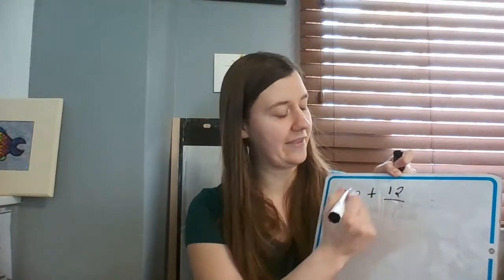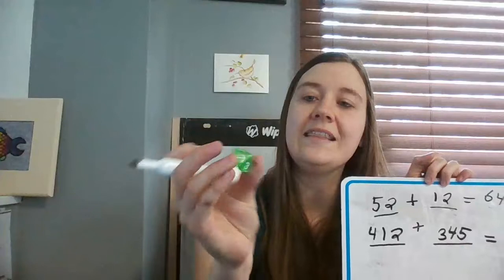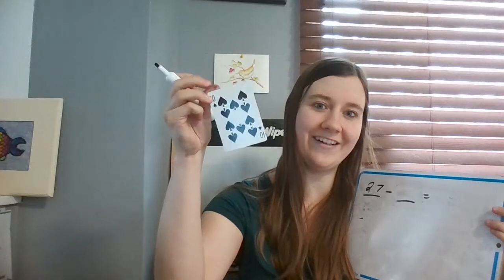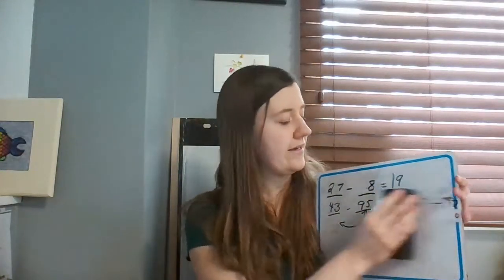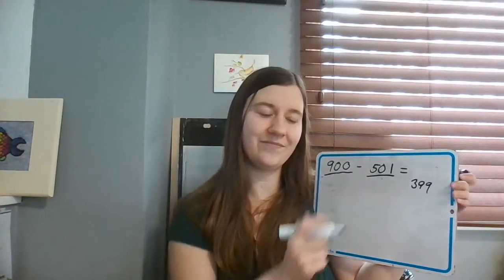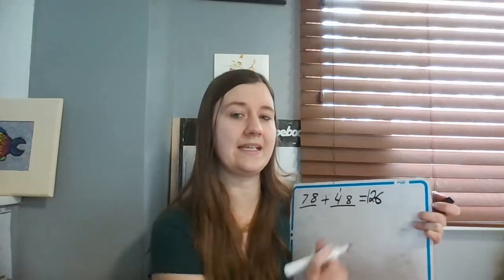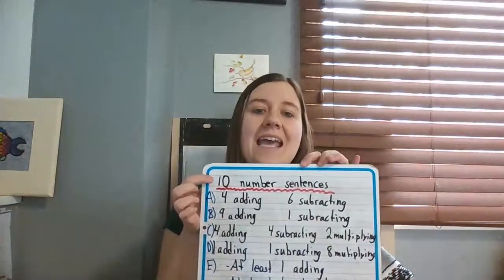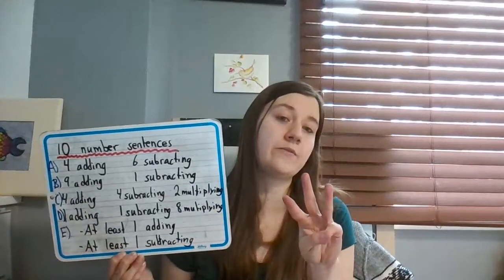Ms V #15 Making Math Questions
In this video I show students how to make their own math questions using only dice, playing cards, or even just scraps of paper. Students then need to make themselves at least 10 different math questions using this technique.